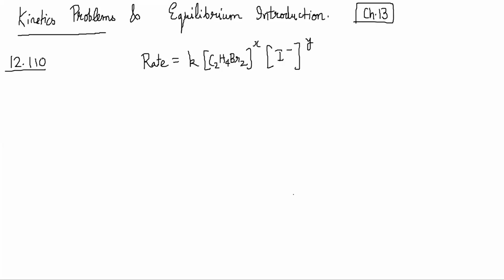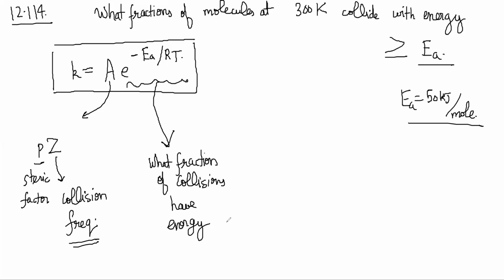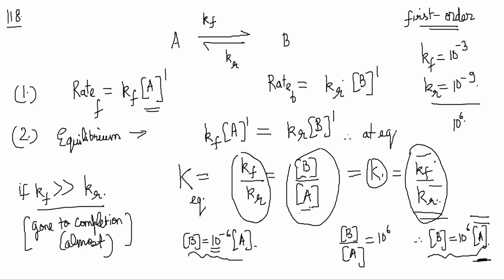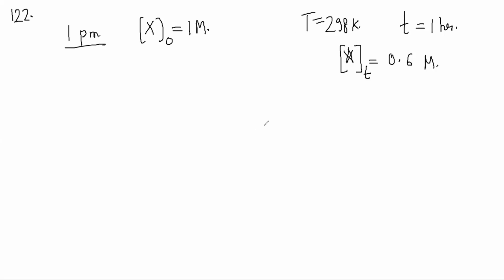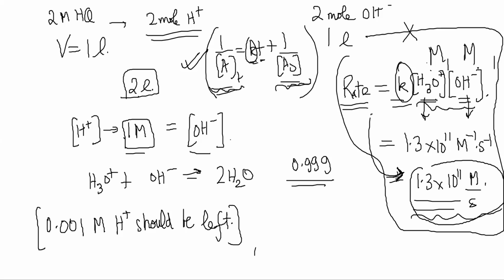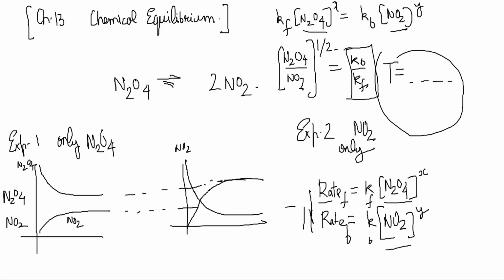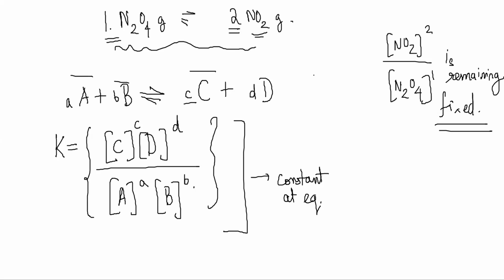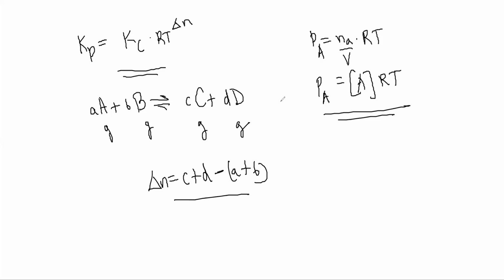Chemical Kinetics and Introduction to Equilibrium